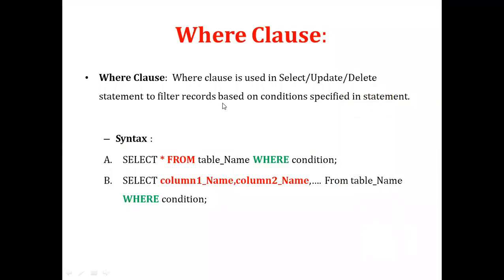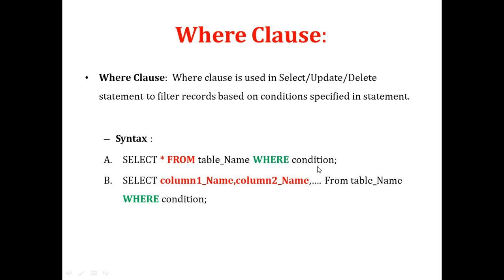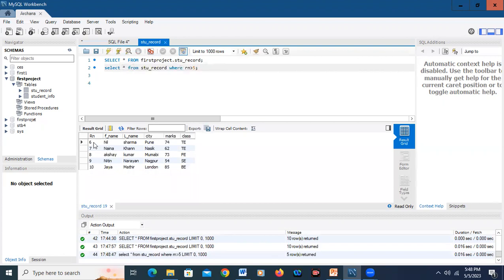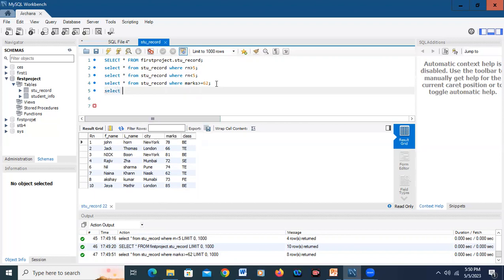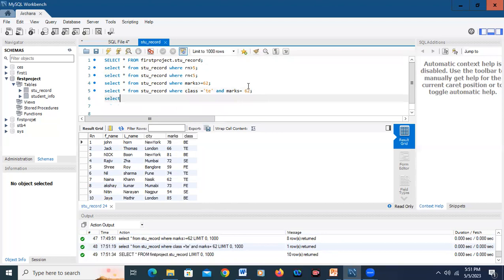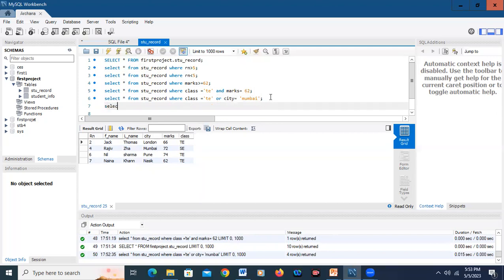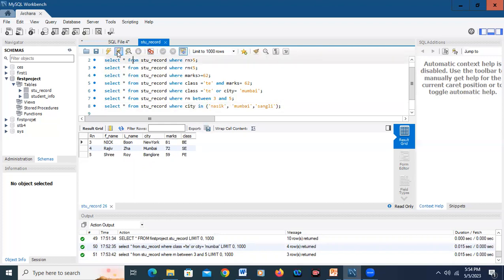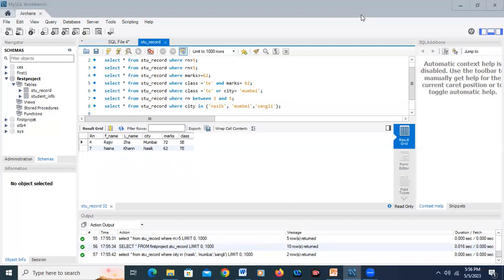'Where clause'- implementation in MySQL workbench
This video describe " where clause' in DBMS. this video tell all bout how to implement Where Claus in  MySQL workbench. The syntax of where clause , its different possibilities of implantation  is discussed in this video